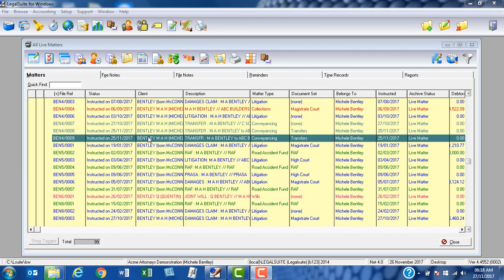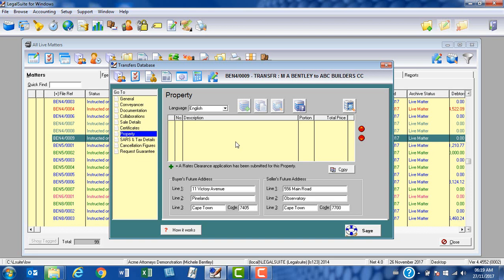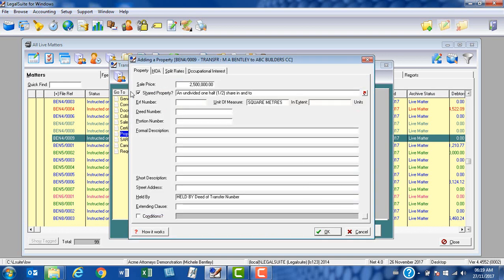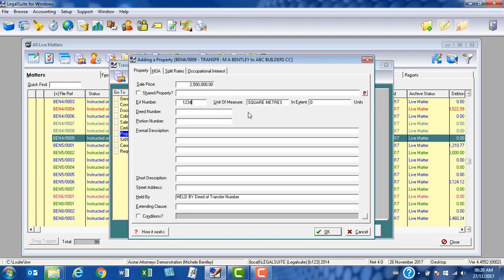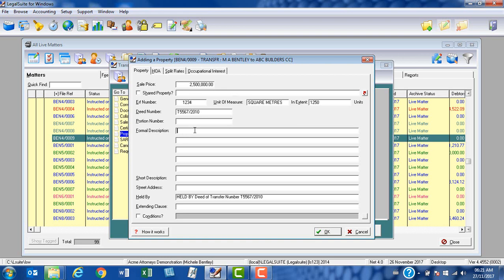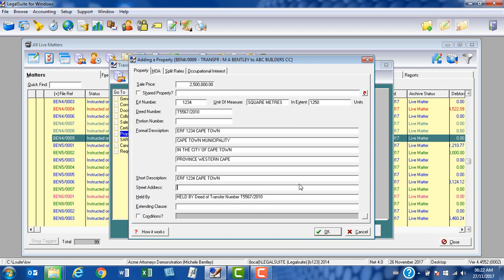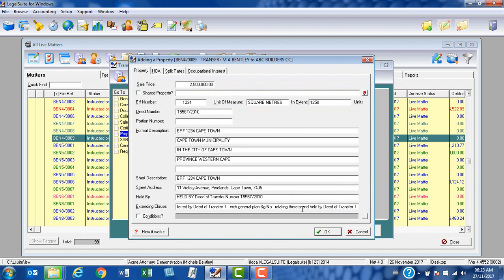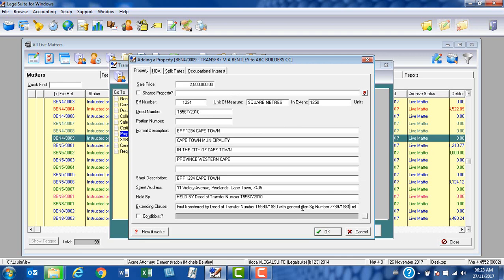Completing the Docgen Database Part 7a The PROPERTY screen Conventional and Leasehold